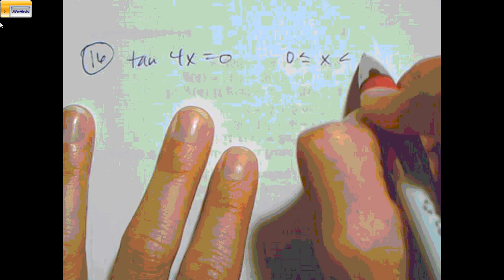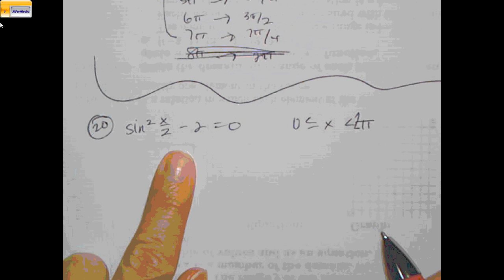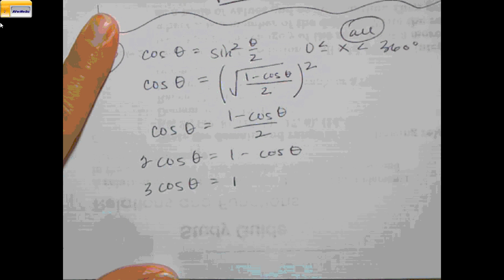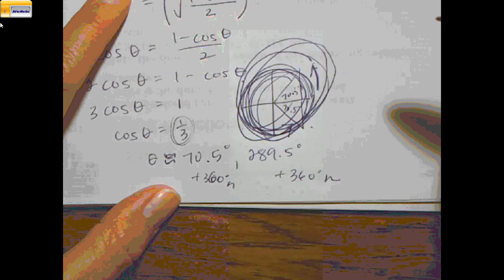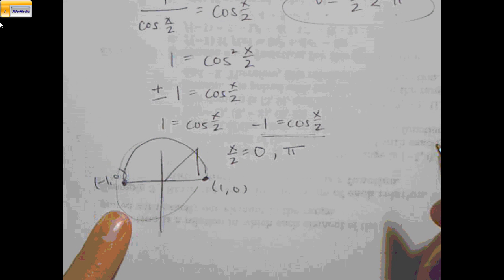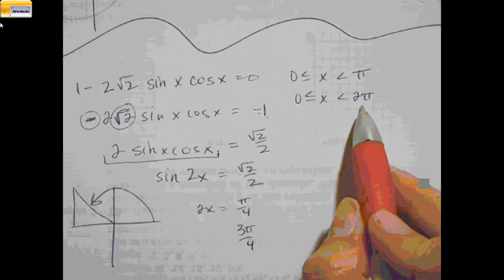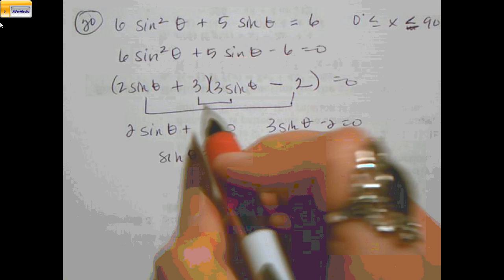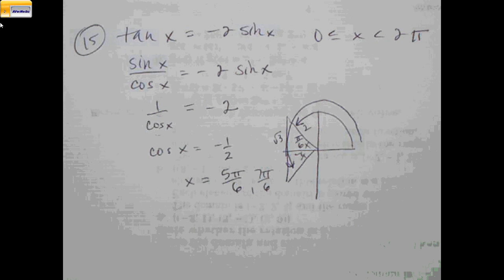Nov 12 help 3rd hour